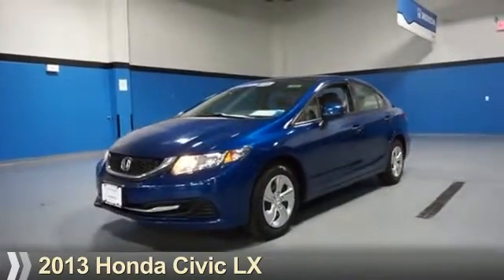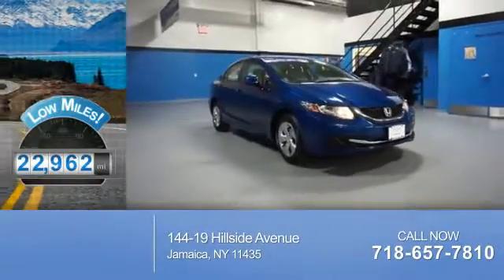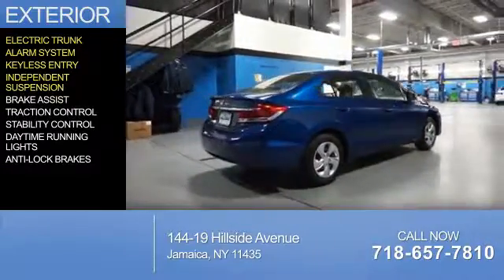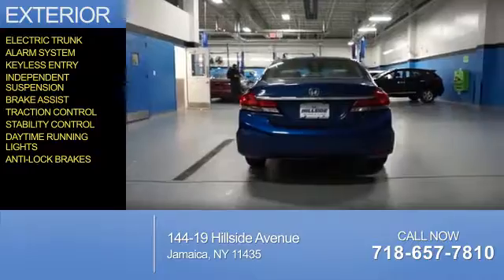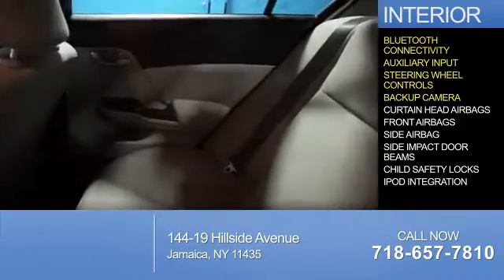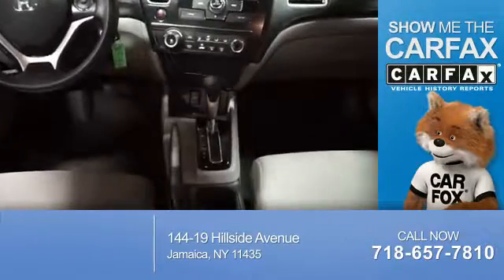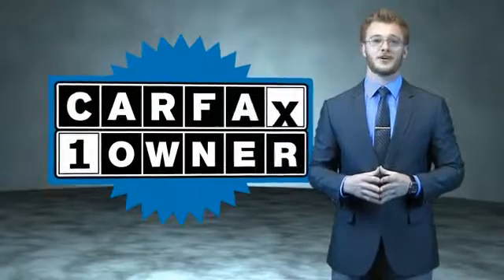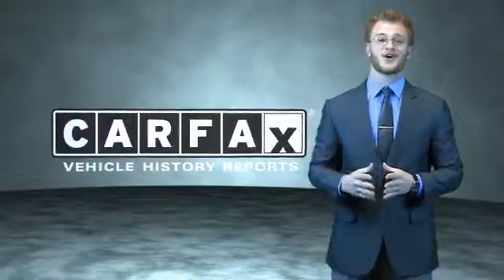2013 Honda Civic U256328 - Jamaica NY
Phone:
Year: 2013
Make: Honda
Model: Civic
Trim: LX
Engine: 1.8 liter 4 Cylindercylinder
Transmission: 5-Speed Automatic
Color: Blue
Mileage: 22962
Address:
144-19 Hillside Avenue
VIN:2HGFB2F50DH596653